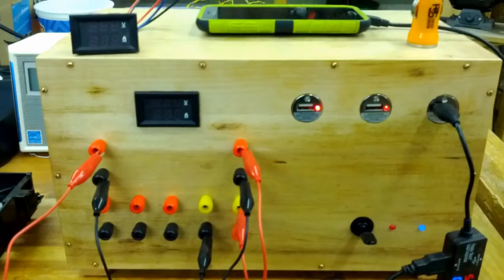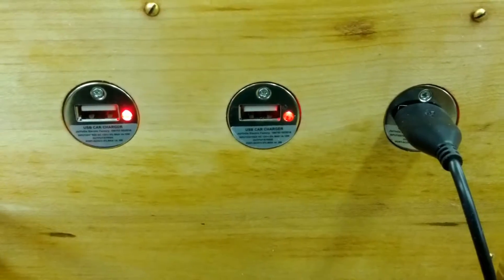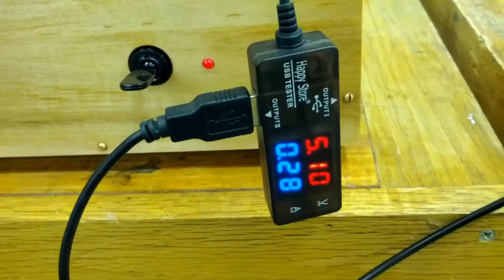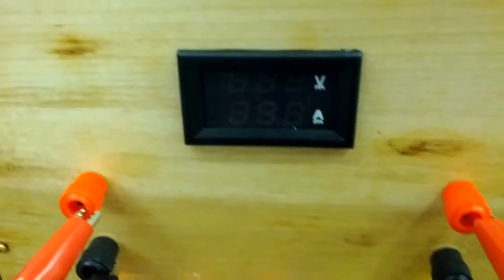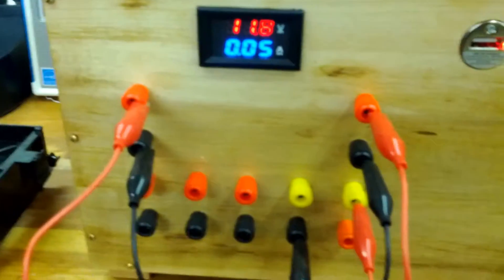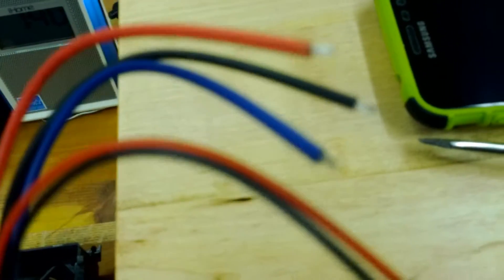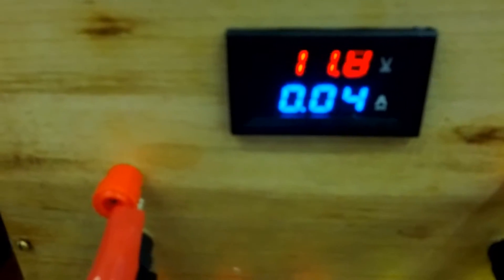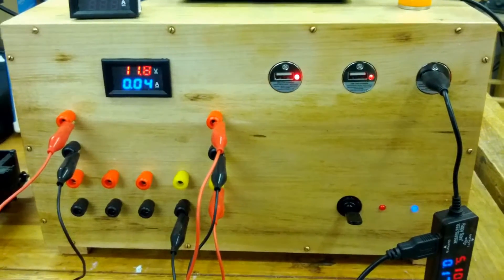ATX power supply to bench top power supply conversion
There are many videos that show you how to convert an ATX power supply to a hobby bench top power supply.  In this video I show you how I did it.